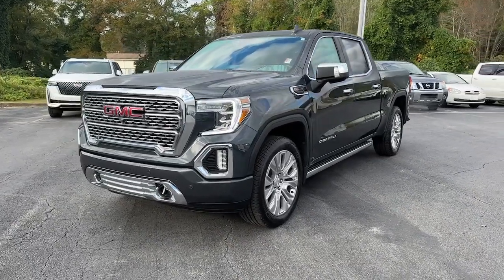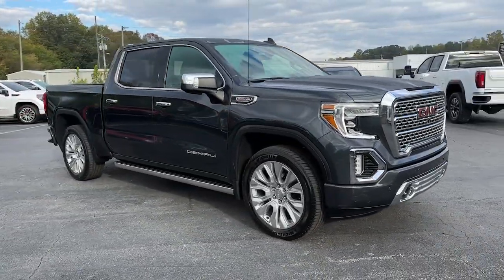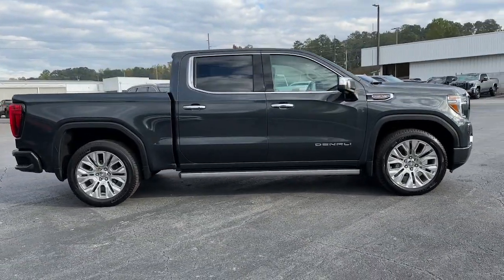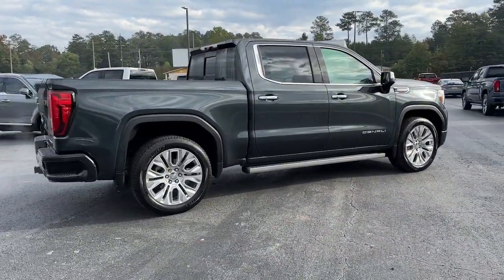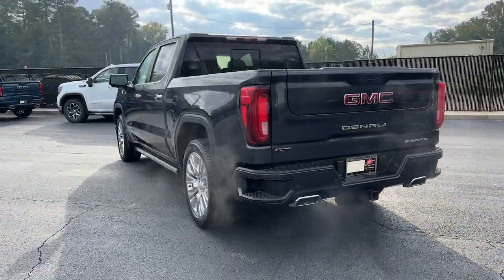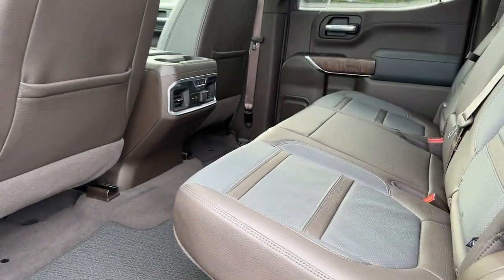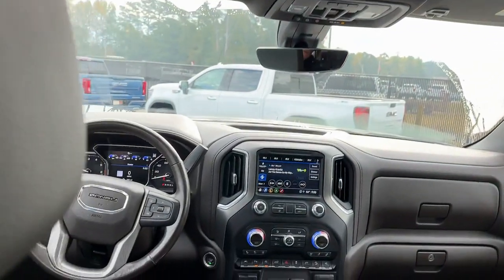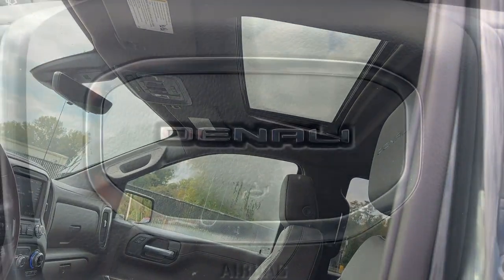2021 GMC Sierra 1500 Carrollton, Franklin, Atlanta, Marietta, Newnan, GA RG146A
Hunter Metallic Used 2021 GMC Sierra 1500 Denali available in Carrollton, Georgia at John Thornton Cadillac Buick GMC. Servicing the Franklin, Atlanta, Marietta, Newnan, GA.
2021 GMC Sierra 1500 Denali - Stock#: RG146A - VIN#: 1GTU9FEL4MZ147128

Recent Arrival! CLEAN CARFAX NO ACCIDENTS REPORTED, ONE OWNER, 4X4/FOUR WHEEL DRIVE, REAR BACK UP CAMERA, BLUETOOTH HANDS FREE CELL PHONE, NAVIGATION/GPS, DEALERSHIP INSPECTED, HEATED LEATHER SEATS, POWER MOONROOF/SUNROOF, POWER SEATS, POWER RUNNING BOARDS, LOCAL TRADE, PREMIUM SOUND, 22 WHEELS, PLEASE CALL TODAY!!!, 10-Speed Automatic, 4WD, Dark Walnut/Dark Ash Grey Leather. Thank you for considering this beautiful 2021 GMC Sierra 1500 Denali finished in stunning Hunter Metallic with Dark Walnut/Dark Ash Grey Leather.brbrbrWe are your premier Carrollton, GA Cadillac dealership. John Thornton Cadillac Inc. Is family owned, and it is our goal to provide you with an excellent purchase and ownership experience. We also proudly serve Douglasville Cadillac customers. Whether you're searching for a new or used car near Douglasville or Bremen, researching financing options, or looking for a quick quote on a car, truck, or SUV, the friendly, yet professional staff at our Carrollton Cadillac dealership is ready to provide you with all the help you need. We are proud to serve Bremen Cadillac customers. We have served as your premier Cadillac dealer for the entire West Georgia area for over 45 years.
Navigation System,Denali Ultimate Package,Driver Alert Package I,Driver Alert Package II,Preferred Equipment Group 5SA,Technology Package,Trailering Package,7 Speakers,AM/FM radio: SiriusXM with 360L,Premium audio system: GMC Infotainment System,Premium Bose 7-Speaker Sound System,Radio data system,Radio: Premium GMC Infotainment Sys w/Navigation,SiriusXM w/360L,Steering Wheel Audio Controls,Air Conditioning,Automatic temperature control,Electric Rear-Window Defogger,Front dual zone A/C,Rear window defroster,120-Volt Bed Mounted Power Outlet,120-Volt Instrument Panel Power Outlet,12-Volt Rear Auxiliary Power Outlet,Driver Memory,Memory seat,Power driver seat,Power Front Passenger Windows w/Express Up/Down,Power Front Windows w/Driver Express Up/Down,Power Rear Windows w/Express Down,Power steering,Power windows,Remote keyless entry,Remote Vehicle Starter System,Steering wheel mounted audio controls,Universal Home Remote,Adaptive suspension,Auto-Locking Rear Differential,Electrical Lock Control Steering Column,Manual Tilt-Wheel & Telescoping Steering Column,Speed-sensing steering,Traction control,4-Wheel Disc Brakes,ABS brakes,Dual front impact airbags,Dual front side impact airbags,Front anti-roll bar,Front wheel independent suspension,Keyless Open & Start,Low tire pressure warning,Occupant sensing airbag,Overhead airbag,Power Door Locks,Power Sunroof,Brake assist,Electronic Stability Control,Hill Descent Control,Delay-off headlights,Front fog lights,Fully automatic headlights,Panic alarm,Security system,Theft Deterrent System (Unauthorized Entry),Adaptive Cruise Control,Speed control,170 Amp Alternator,Auxiliary External Transmission Oil Cooler,Heavy-Duty Air Filter,Adaptive Ride Control Suspension,Auto-dimming door mirrors,Bumpers: body-color,Chrome Wheel To Wheel Assist Steps,GMC MultiPro Power Steps,Heated door mirrors,IntelliBeam Automatic High Beam On/Off,LED Cargo Area Lighting,Power door mirrors,ProGrade Trailering System,Rear step bumper,Rear Wheelhouse Liners,Signature Denali Grille,Spray-On Pickup Bed Liner w/Denali Logo,2 USB Ports,2 USB Ports (1st Row),4G LTE Wi-Fi Hotspot Capable,AppLink/Apple CarPlay and Android Auto,Auto-dimming Rear-View mirror,Automatic Emergency Braking,Bed View Camera,Color-Keyed Carpeting Floor Covering,Compass,Driver door bin,Driver vanity mirror,Floor-Mounted Center Console,Following Distance Indicator,Forward Collision Alert,Front Pedestrian Braking,Front reading lights,Garage door transmitter,Genuine wood console insert,Genuine wood door panel insert,GMC Connected Access Capable,HD Rear Vision Camera,HD Surround Vision w/2 Trailer View Camera Provisions,Heated steering wheel,Illuminated entry,Lane Change Alert w/Side Blind Zone Alert,Lane Keep Assist w/Lane Departure Warning,Multicolor 15 Diagonal Head-Up Display,OnStar & GMC Connected Services Capable,Outside temperature display,Overhead console,Passenger vanity mirror,Rear Camera Mirror,Rear Cross Traffic Alert,Rear Dual USB Charging-Only Ports,Rear reading lights,Rear seat center armrest,Safety Alert Seat,Tachometer,Telescoping steering wheel,Tilt steering wheel,Trip computer